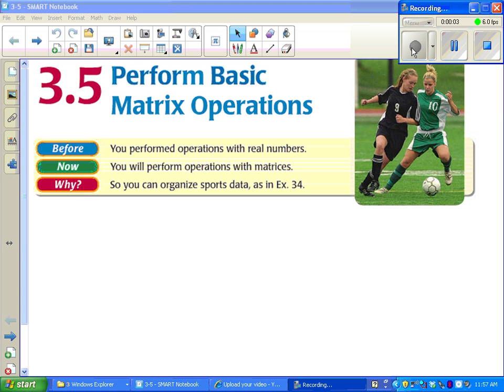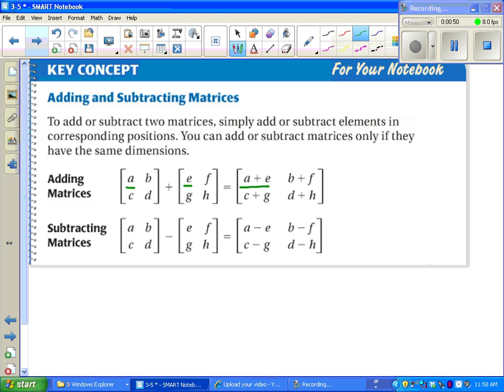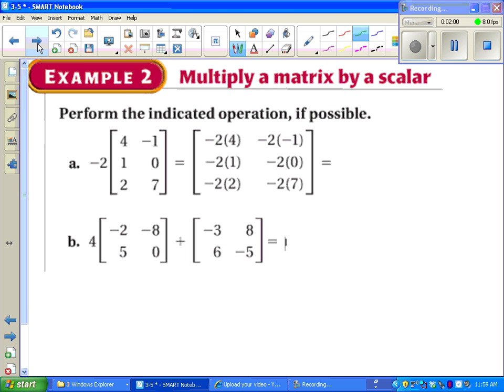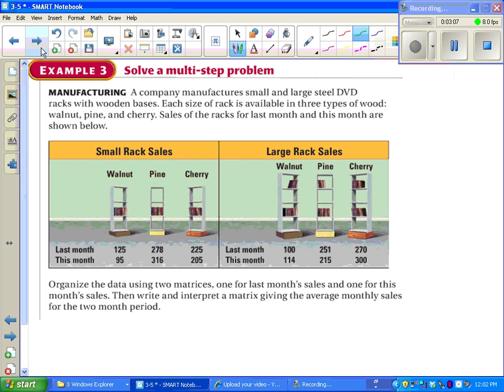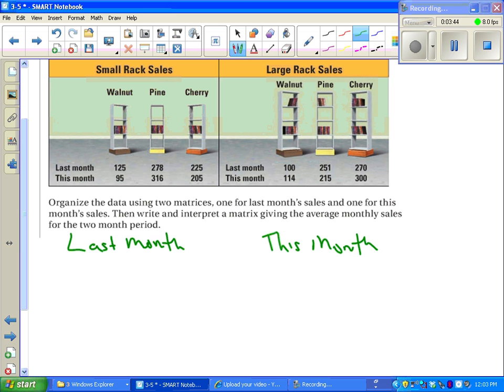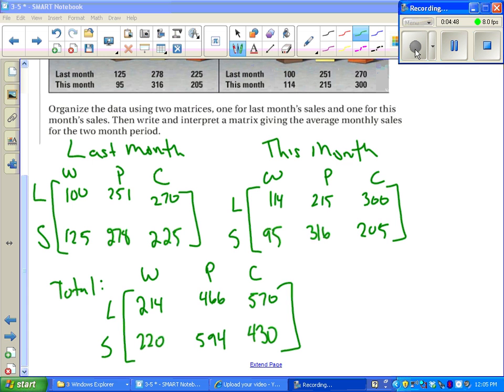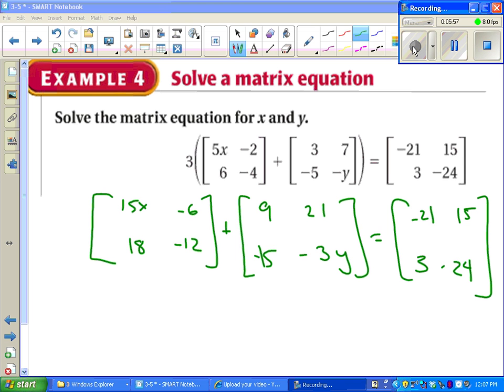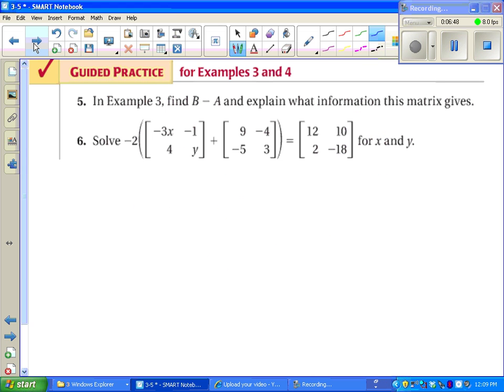Algebra II 3-5 Perform Basic Matrix Operations